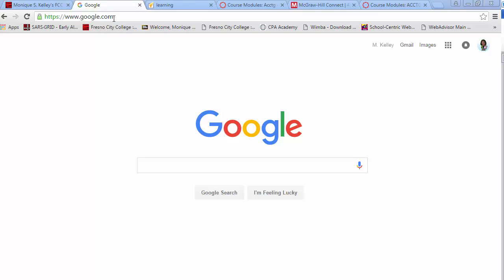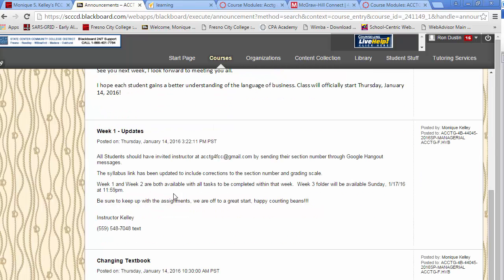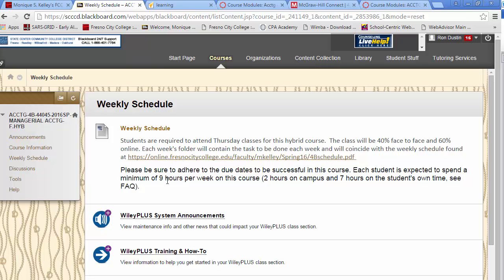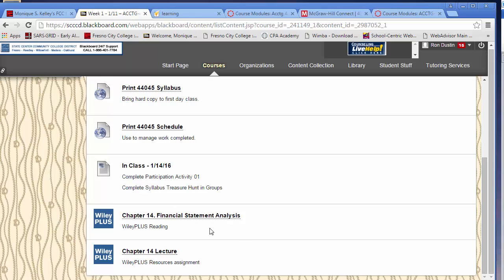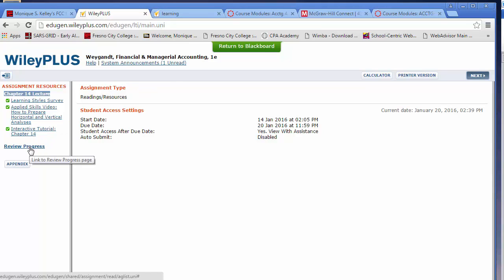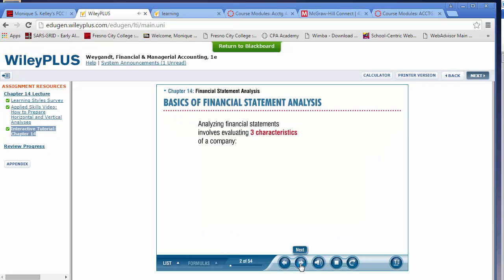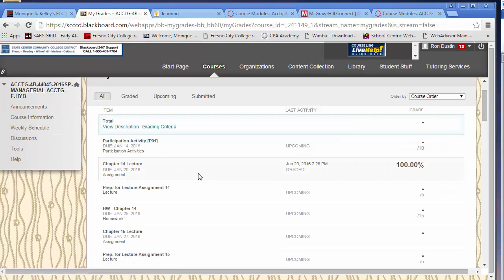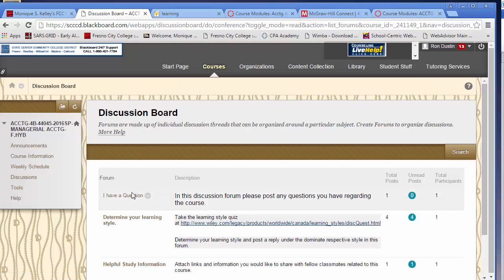How To Access WileyPlus Assignments through BlackBoard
This video is an instructional video to Fresno City College student enrolled in ACCTG 4B hybrid. It will deomonstrate how to access the WileyPlus lecture assignment.